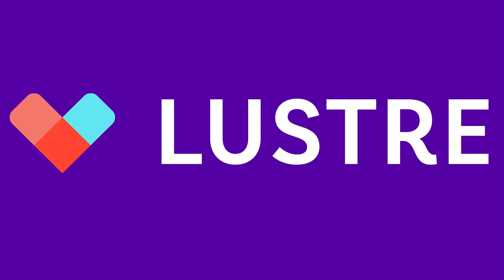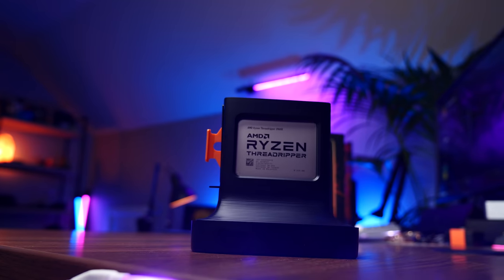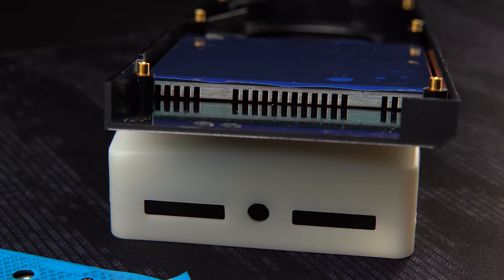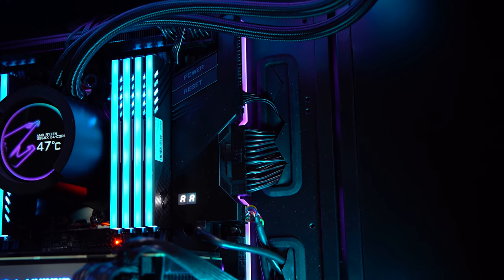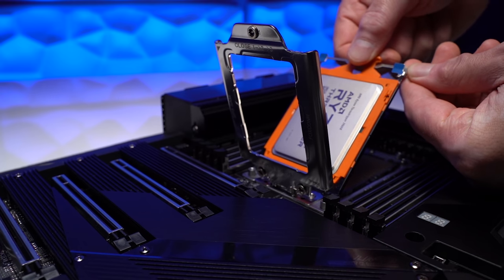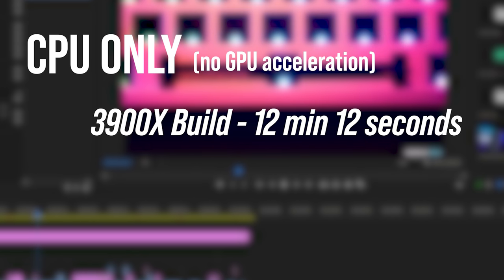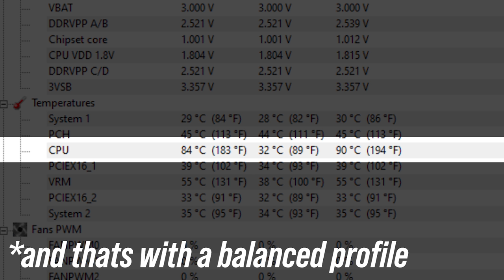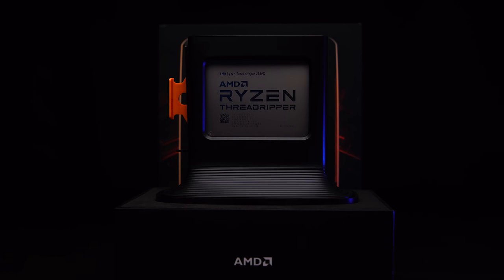AMD Threadripper 3960X / Aorus Editing Rig Build: I FINALLY Get A Real Workstation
- its FREE, EASY, and helps save you TIME and MONEY by curating the best reviews from around the internet!
👇 PULL IT DOWN FOR THE GOOD STUFF 👇

Building a beast mode 4k editing rig with the AMD Threadripper 3960x and a ton of powerhouse parts from Gigabyte Aorus.